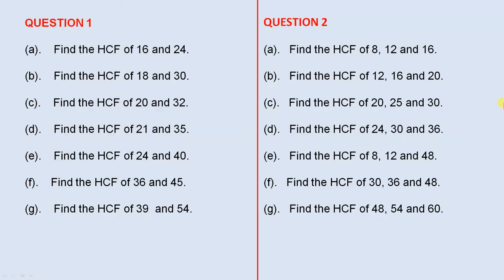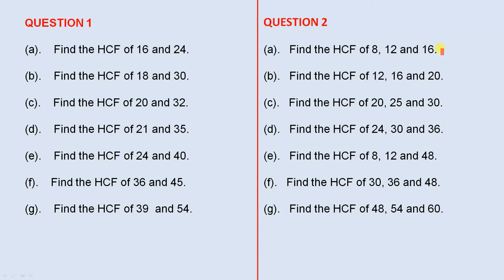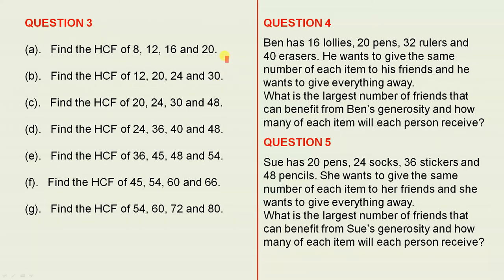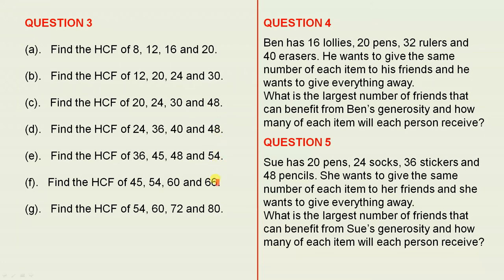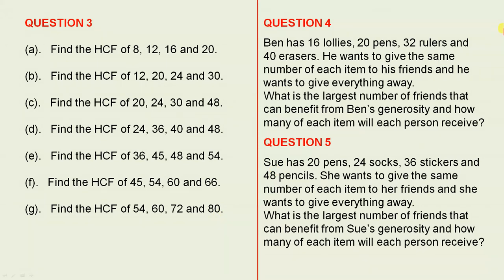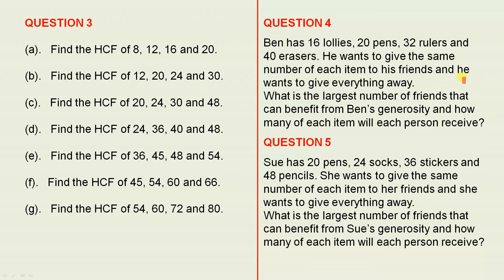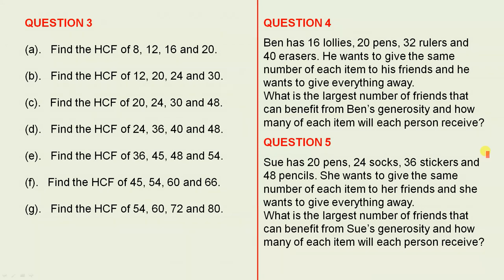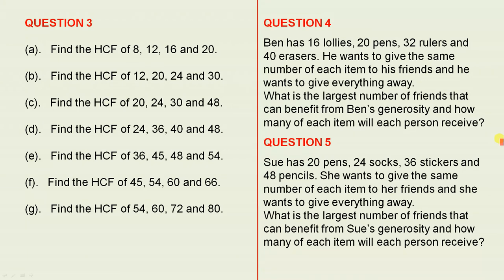HCF Worksheets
this video presents worksheets on the Highest Common Factor.